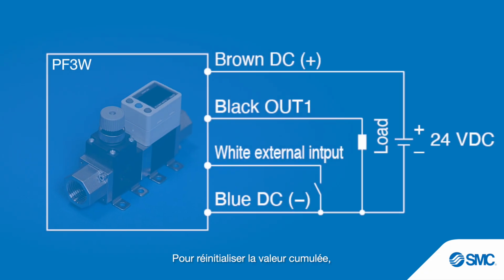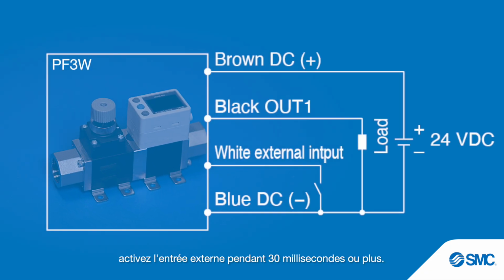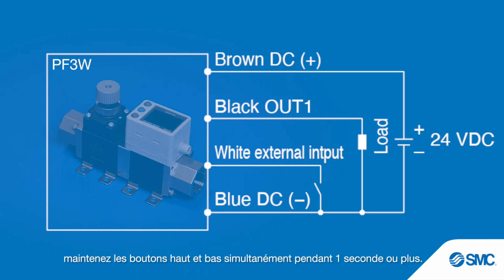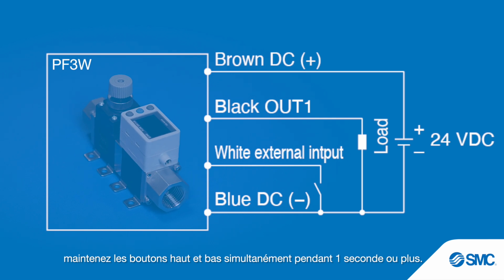Série PF3W - Utilisation en mode débit cumulé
Découvrez comment configurer notre débitmètre Série PF3W pour qu'il actionne une sortie une fois qu'un volume de débit mesuré s'est accumulé.